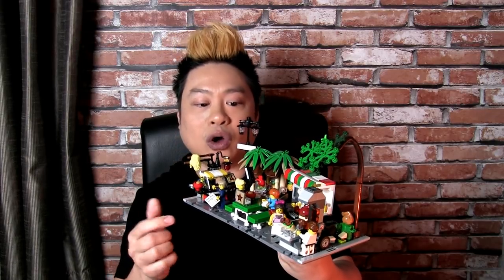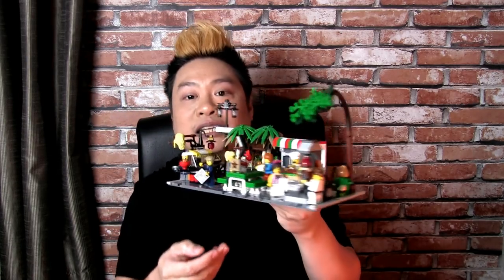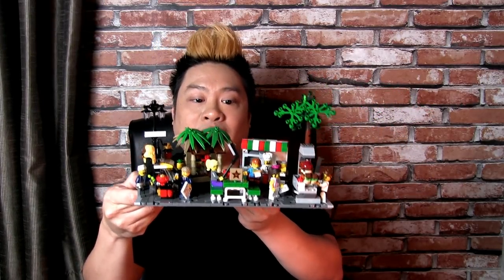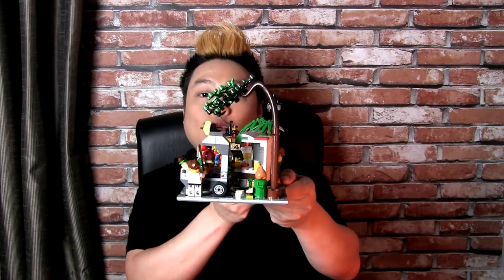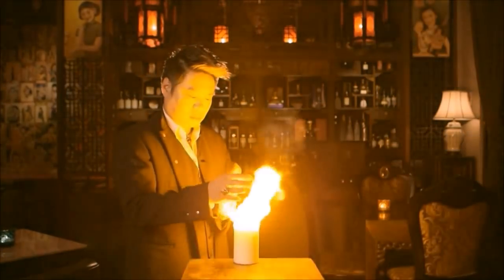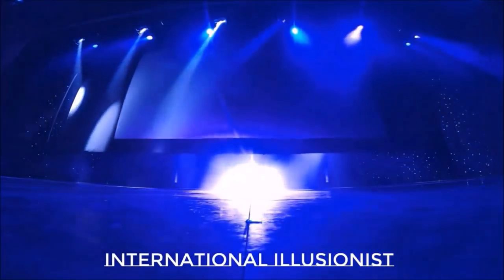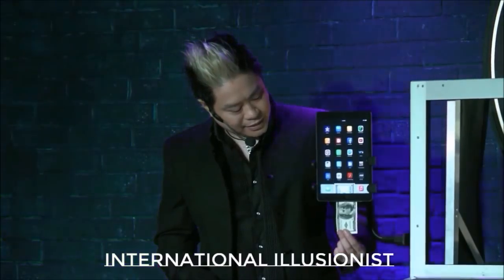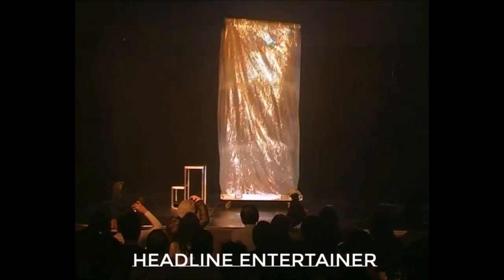2000 Subscriber Special - Many First Reveals!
In this 2000 subscriber special, I do several first-time reveals and kick off a new video series.

To learn more about my professional work outside of Lego, check out